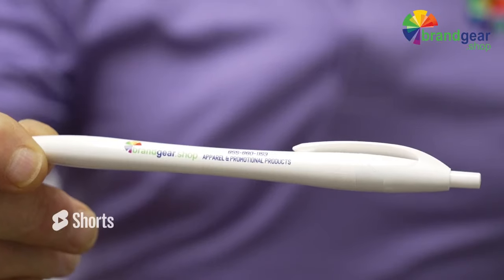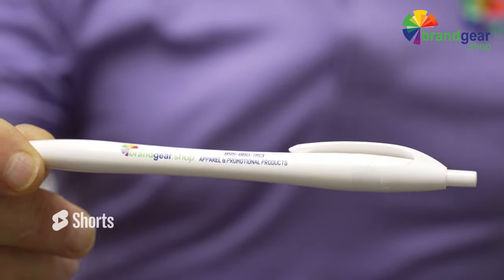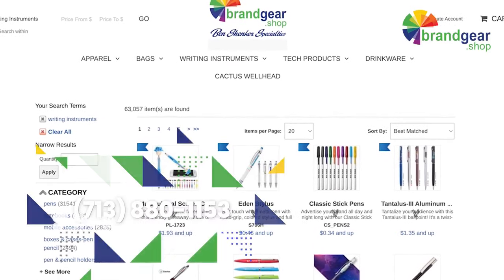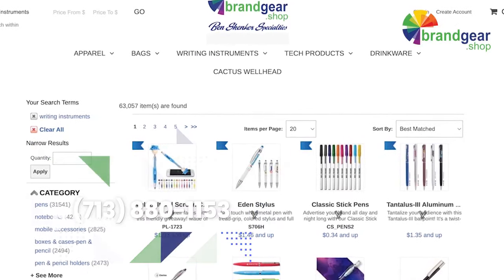Promote Daily with Brandgear's Personalized Pens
Discover pens as an enduring promotional tool with Ben at brandgear.shop.

Showcase your brand daily with pens featuring your logo and message. Starting at just 59 cents, we offer a variety of styles to match your brand's essence.